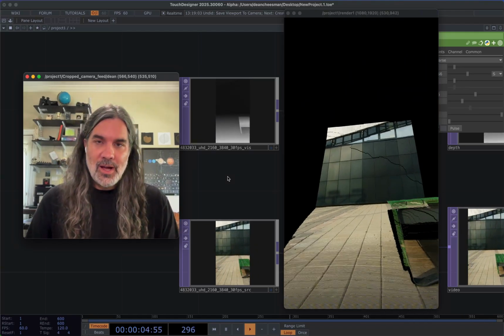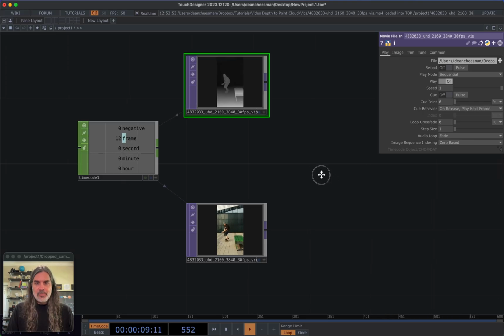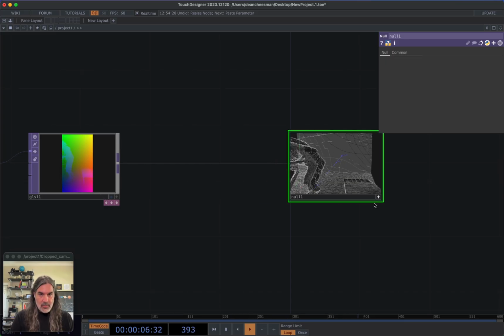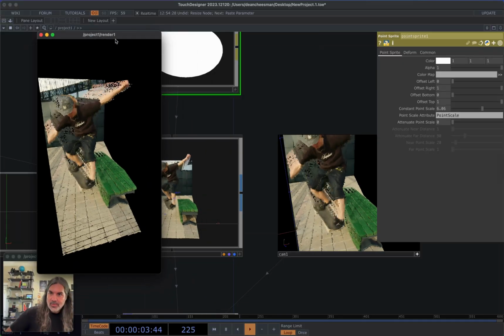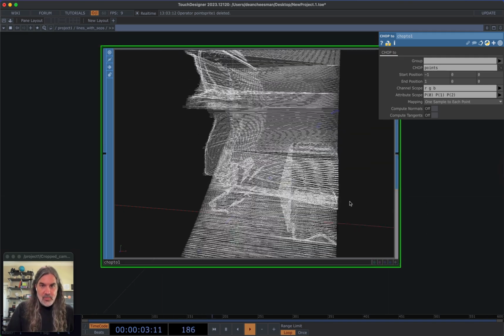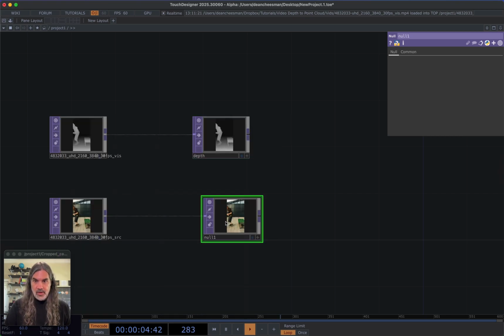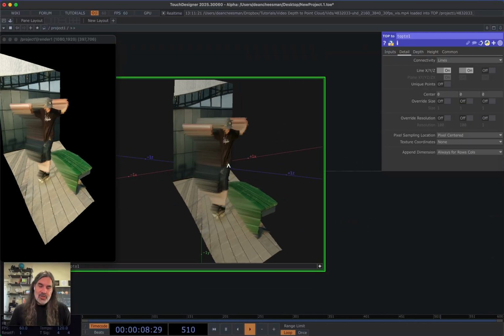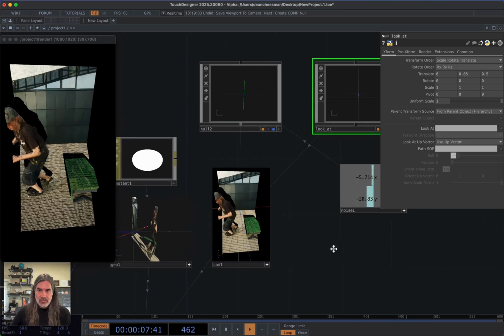Convert any Video to Point Clouds in TouchDesigner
Give any video a 3D effect with TouchDesigner and Video Depth Anything.

In this tutorial, I show you how to get depth data from your video content and turn it into impressive point clouds and scan lines using TouchDesigner. I show you multiple methods, including a comparison to how it can be done with POPs.

I freelance! If you're interested in working together, let's chat.

0:00 Intro
0:46 Video Depth Anything
2:27 Video Playback Setup
4:35 UV map
7:45 Aspect Ratio Adjust
9:15 Render Points Instances
12:30 SOP Line Copy Method
18:35 Making it with POPs
24:00 Animating the Camera
27:10 Outro